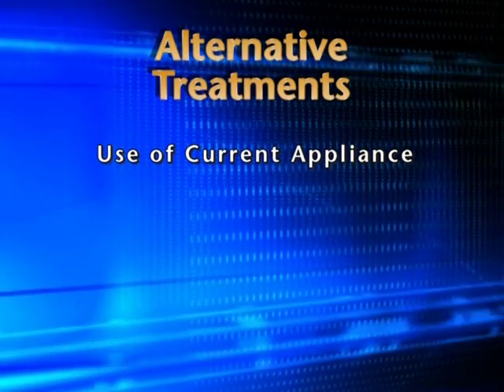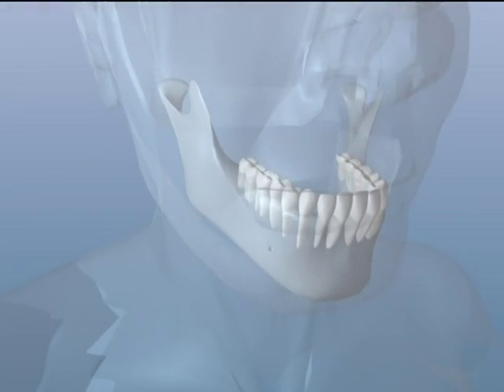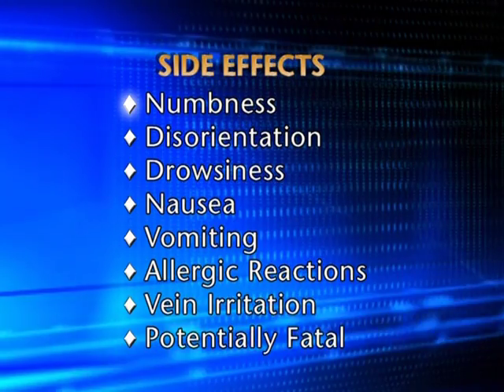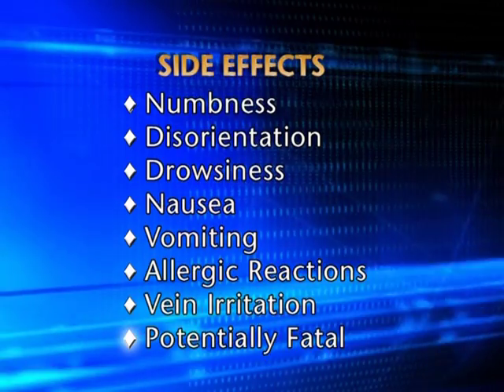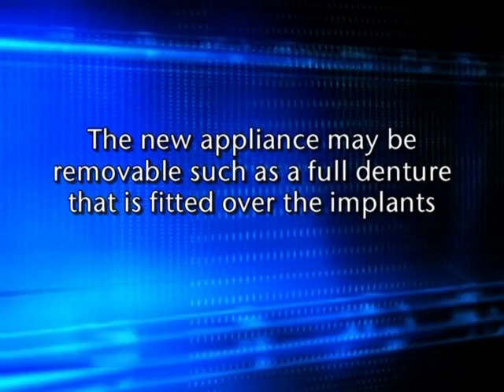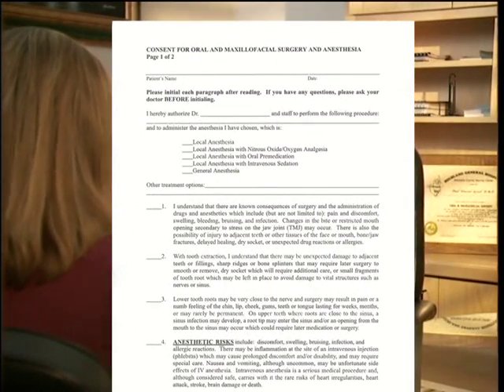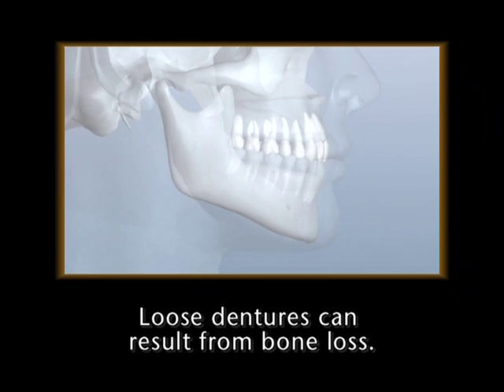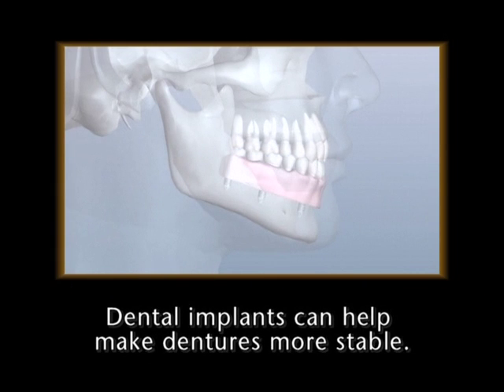Dental Implant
Description